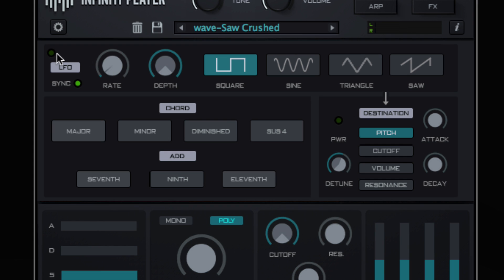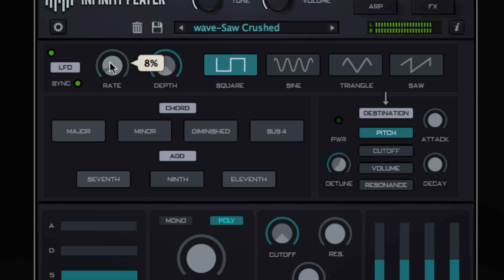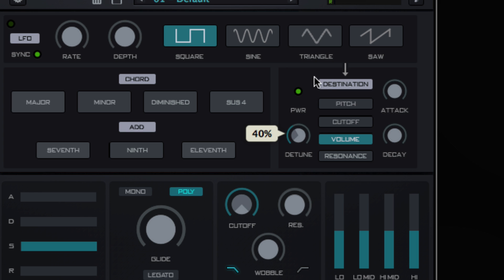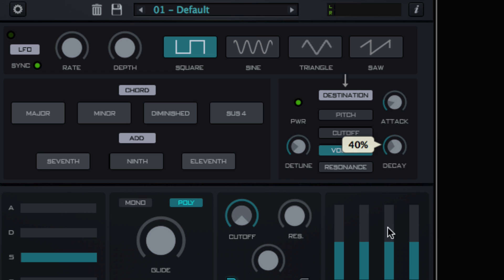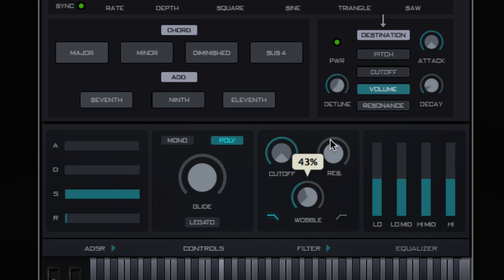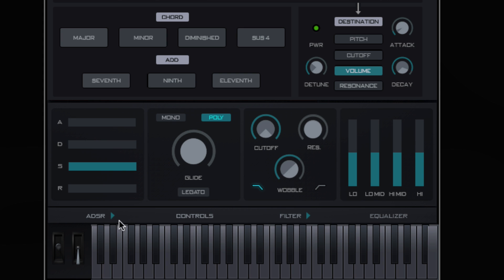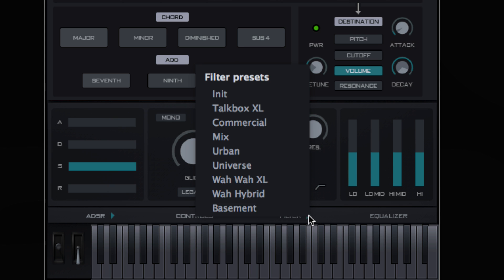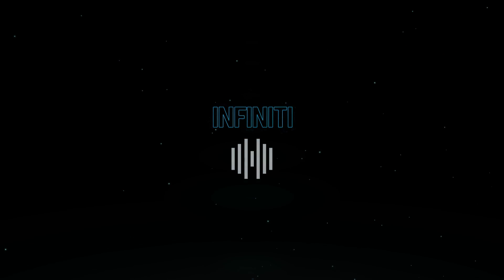Features & Controls - Infiniti Player